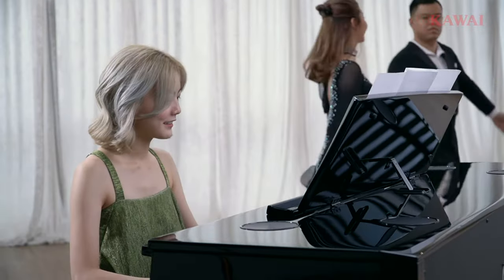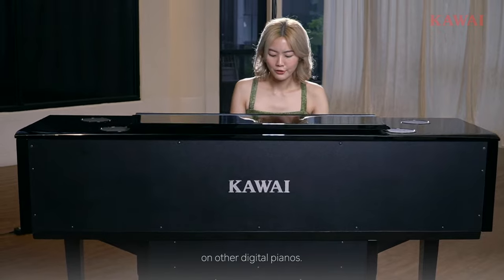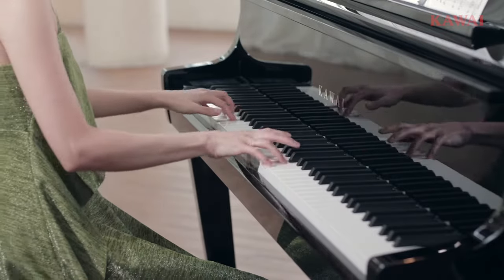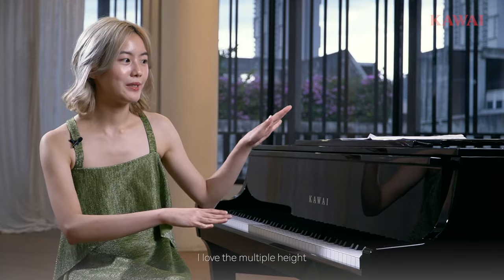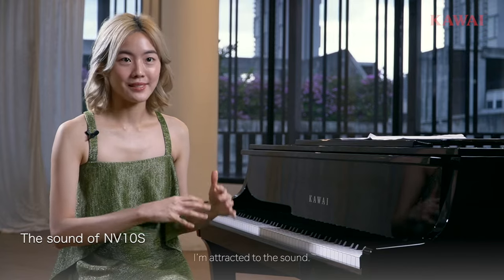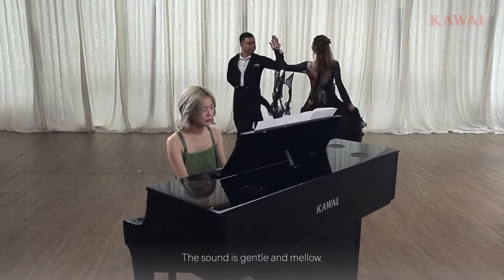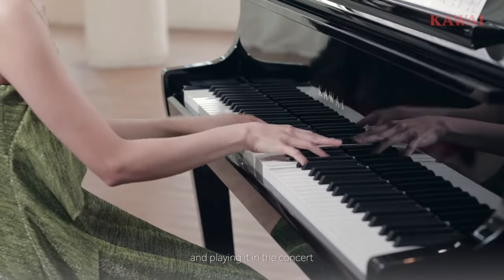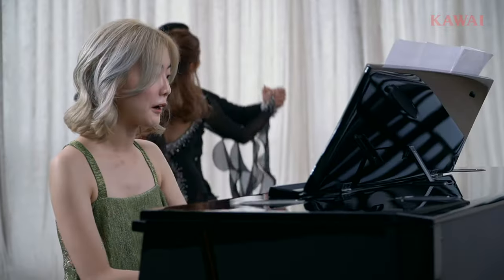Kawai Hybrid Grand NV10S with Kawai Malaysia Ambassador Maxy Chan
Model: Kawai NV10S Hybrid Piano
■  Peerless Millennium III Hybrid grand piano keyboard action
■  Unique real grand piano damper mechanism
■   SK-EX Rendering piano sound engine with multi-channel sampling
■  Premium audio processing and amplification technologies
■  High-fidelity 7-speaker delivery system for enhanced depth
■  Integrated Bluetooth® MIDI and Audio wireless technology
■  Modern 5" LCD touchscreen display embedded within cheekblock
■  Flexible Virtual Technician function with 19 adjustable parameters
■  MP3/WAV playback, record, and overdub to USB
■  Stunning ebony polish cabinet with Soft Fall fallboard system